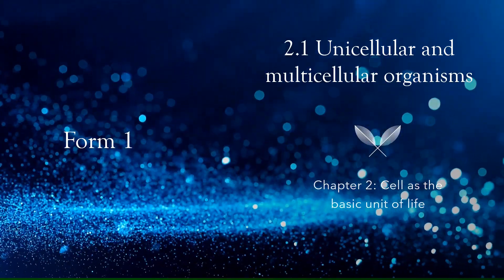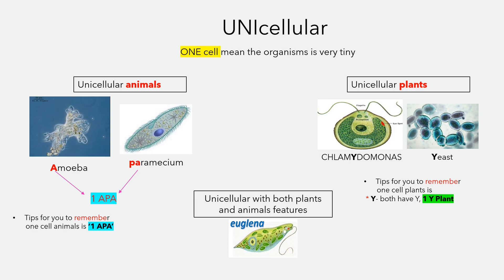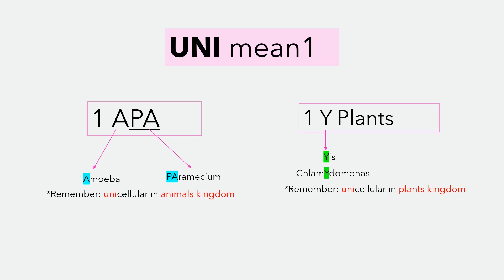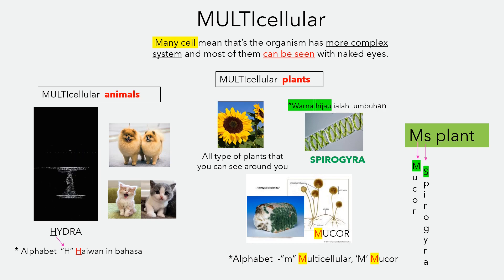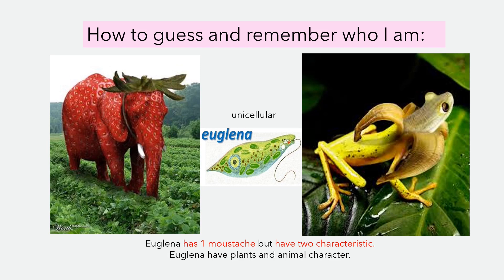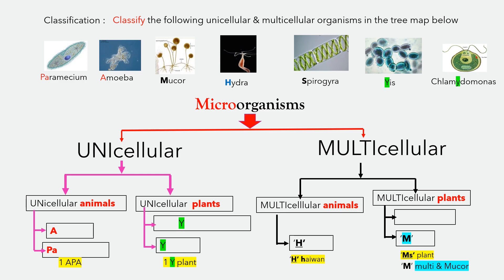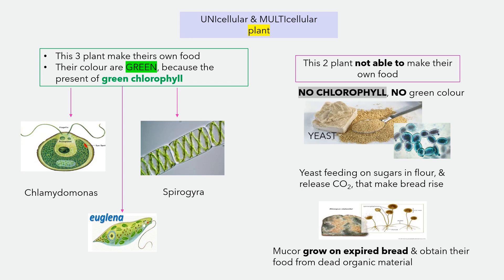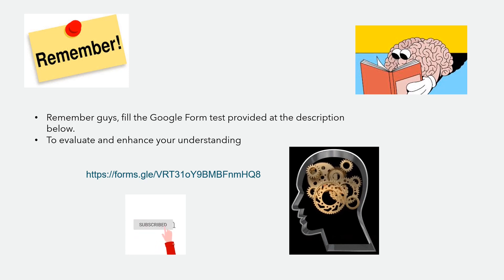Sains itu mudah |DLP Science Form 1 Chapter 2 unicellular and multicellular organisms | PT3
answer google form for self evaluation.
science Form 1
DLP class
# unicellular and multicellular organism